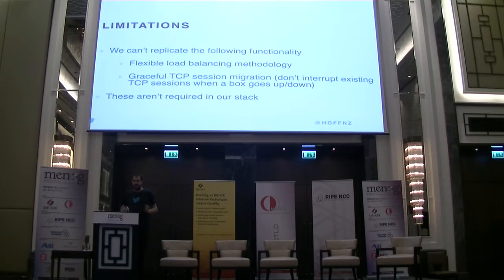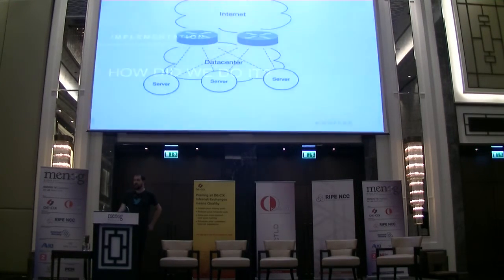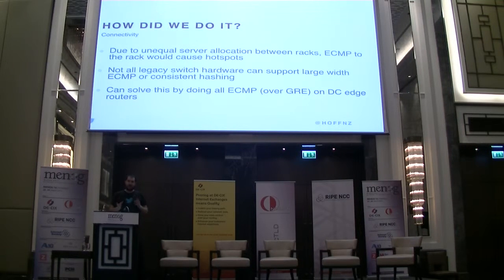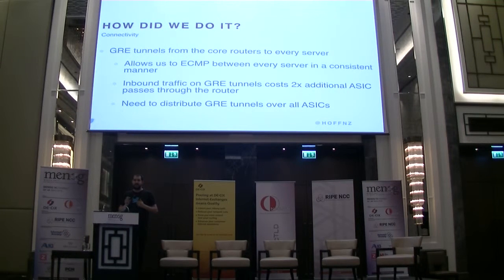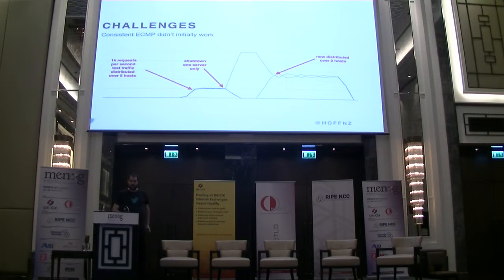MENOG 16: Beyond Hardware Load Balancing (Part 4) - Tim Hoffman (Twitter)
MENOG 16: Beyond Hardware Load Balancing - Tim Hoffman (Twitter)

MENOG 16 took place in Istanbul from 23-24 March 2016.